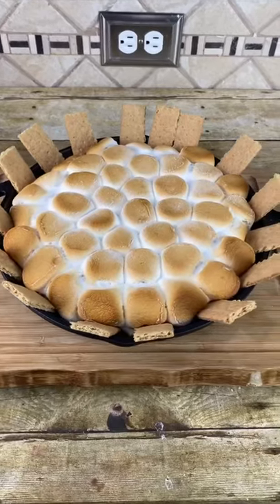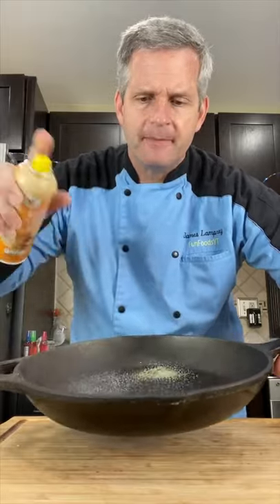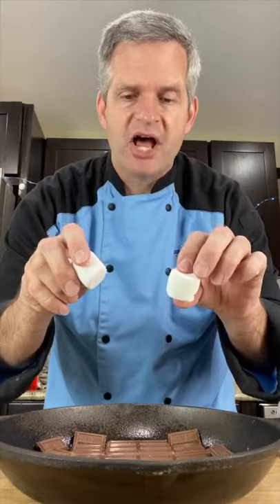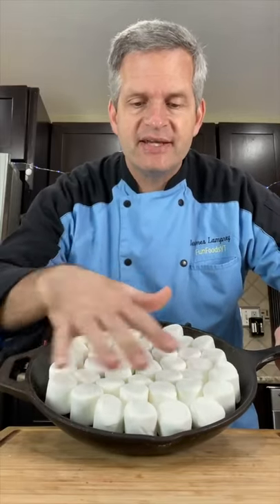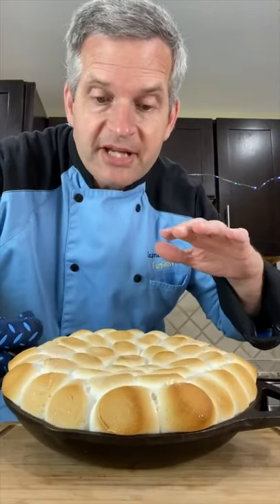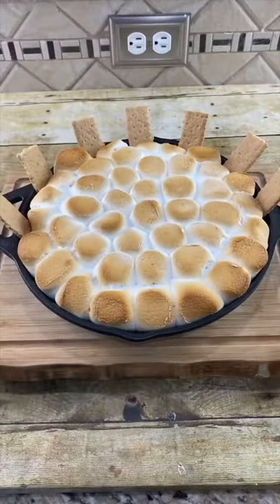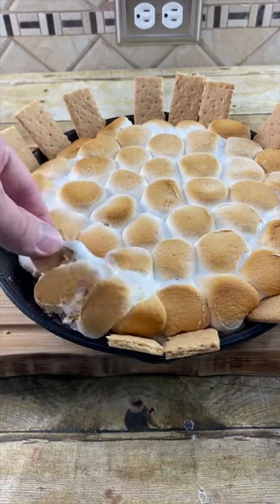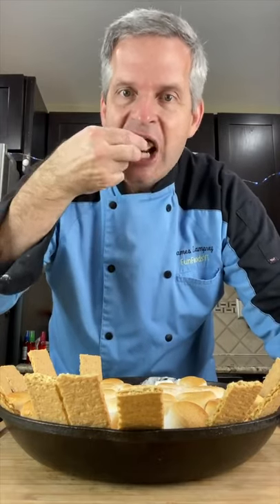Cast Iron S'mores Dip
See how to make this S'mores dip using a cast iron pan.

Send Mail to:
James Lamprey

I hope you enjoyed this S'mores dip recipe.